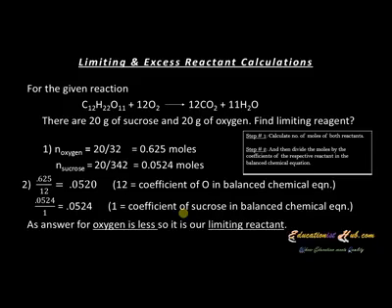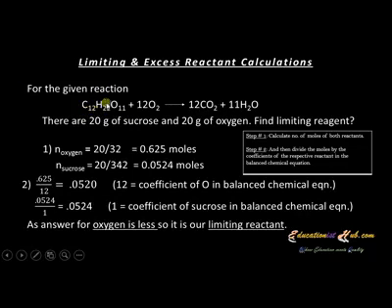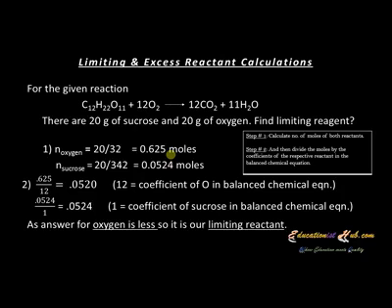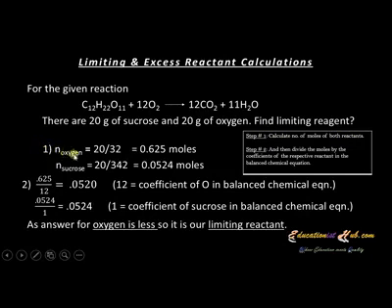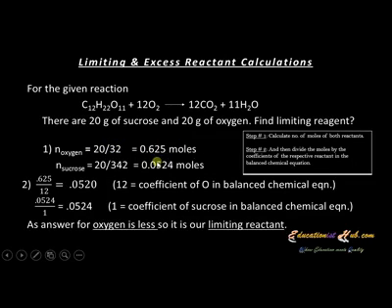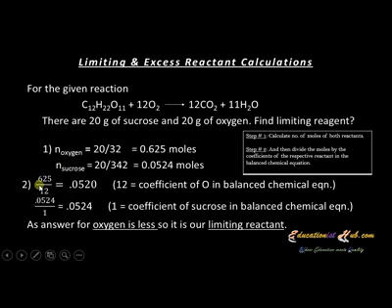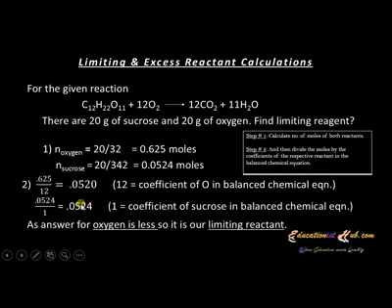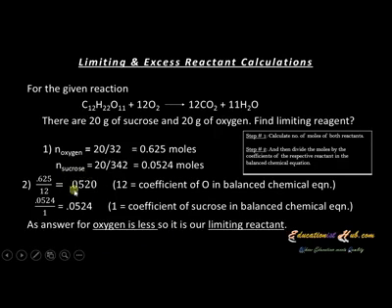Calculation of Limiting Reactant Numericals in Less than 30 seconds (Chemistry - Entry Test)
Tips & Tricks to solve Limiting Reactant Numericals (NTS) in less than 30 seconds.

MCAT MedicalCollegesAdmissionsTest Engineering CollegesAdmissionsTest DMC SMC KMDC NED NUMS NUST GIKI UHS & others.

Inbox us your queries we will try our level best to help you.
Like, Tag & Share as much as possible.

★EDUCATIONIST HUB??

We the first ONLINE Institute in Karachi - Pakistan which provide Classes on Higher Secondary, O & A Levels, English Language, Interview Preparation Techniques, IELTS, GMAT, GRE and Entry Test Levels.

Our Motto is :
'' To make an Education accessible to everyone through our Online Platform. "

Since our Launching in July 25, 2016 we have delivered many Successful Online as well as Offline Events.
 We have Provided different Seminars, Workshops and Webinars of more than 2000+ Audiences for Entry Test Preparations and Academic Purposes. We Give Proper Channel of Guidance to Students regarding their Careers to avoid distraction and Choose Right Field at the Right Time. The Links for our Successful Events are mentioned below :

(First All Pakistan Medical Colleges Admissions Test Preparation)
(Second All Pakistan Medical Colleges Admissions Test Preparation)
(NUST Free Online Self Assessment Test)
(First Free Seminar in the History of Karachi on the Topic of Organic Chemistry)

We Provide Complete and Proper Online Preparation for different Levels and we have also Prepared more than 60+ Students in a Year to get admission in different Medical and Engineering Universities of Pakistan like Army Medical College, DOW University of Health Sciences, Karachi Medical & Dental College, JSMU, LMC, NED University, BAQAI, UOK, NUST, GIKI, PIEAS and Others.

Why Educationist Hub:
Because we Entertain each and everyone of our Client in the most affordable, flexible and qualitative manner so that they can keep remember or connect with us still after the Job.

Give us suggestions for what new things we should add!

~Thanks :-)